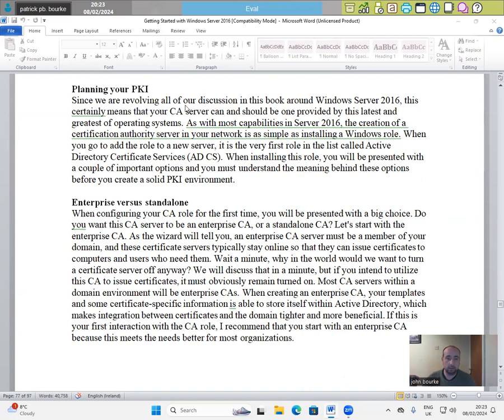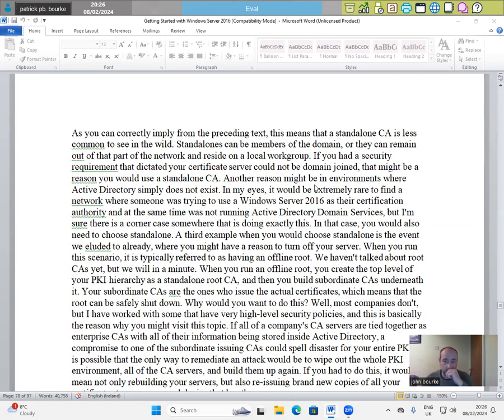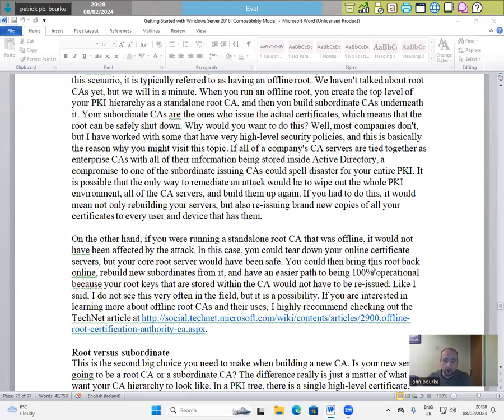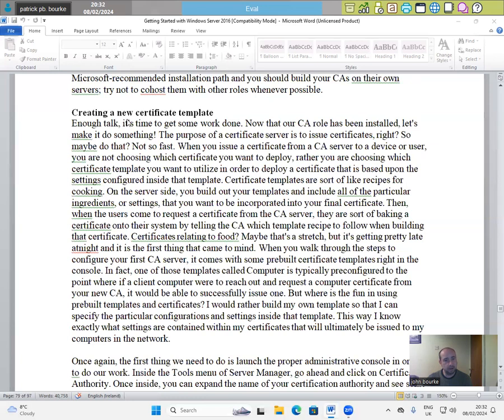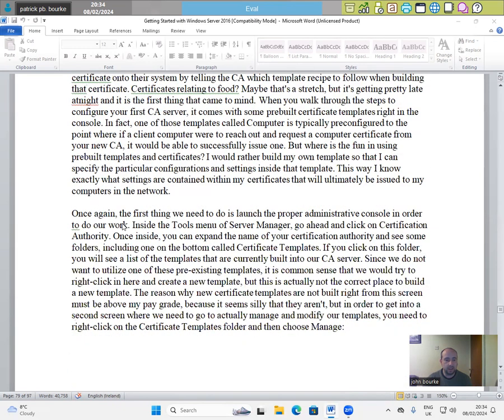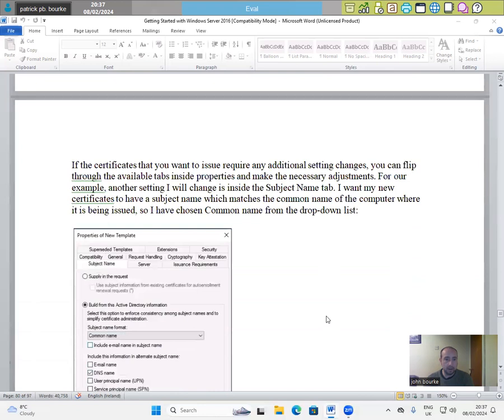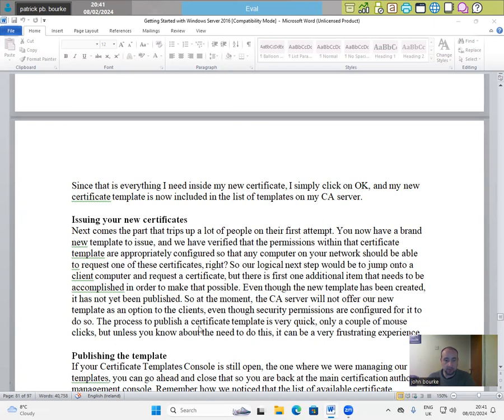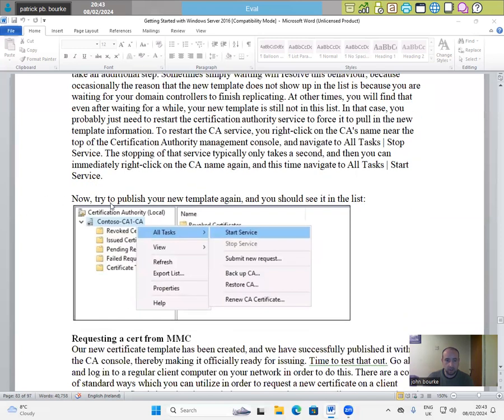Windows Server 2016 part 14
Planning your PKI
Enterprise versus standalone
Root versus subordinate
Can I install the CA role onto a domain controller
Creating a new certificate template
Publishing the template